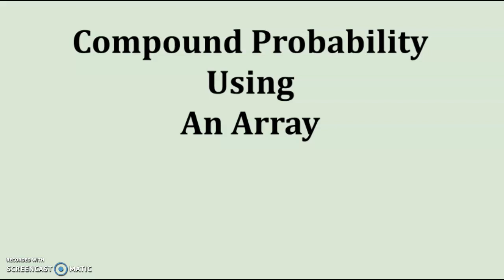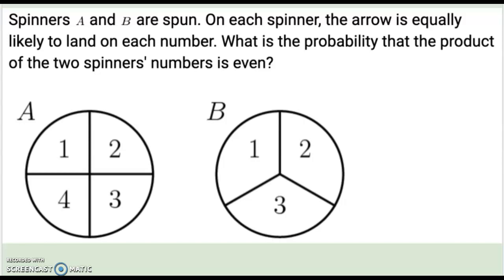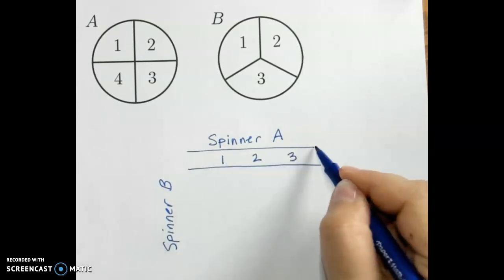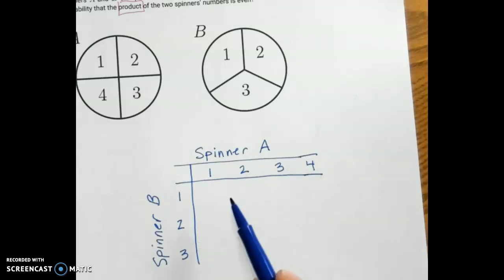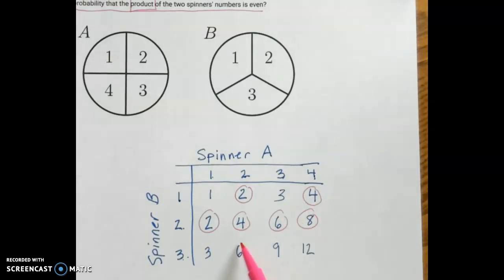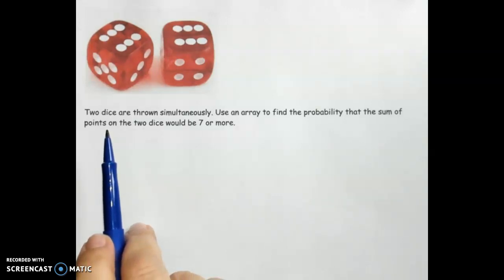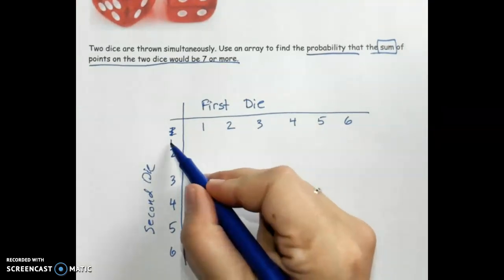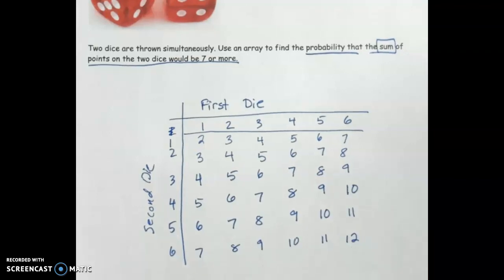Compound Probability using an Array